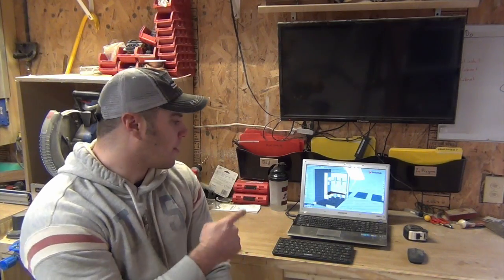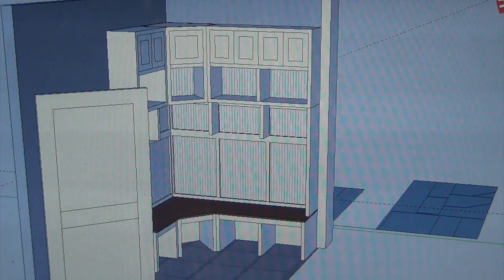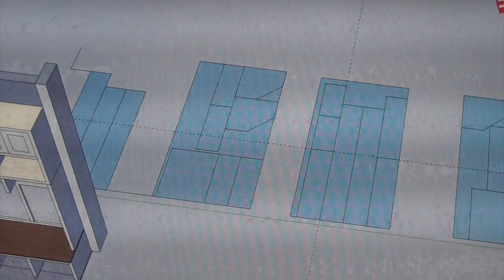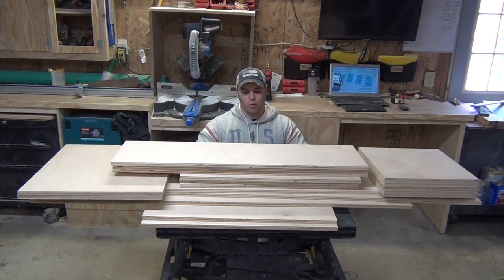NWC: Beyond The Saw Dust Episode 1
BTSD 1